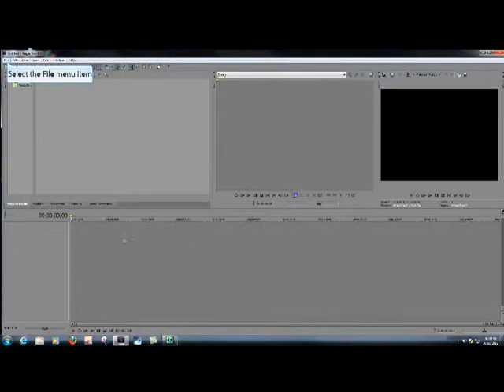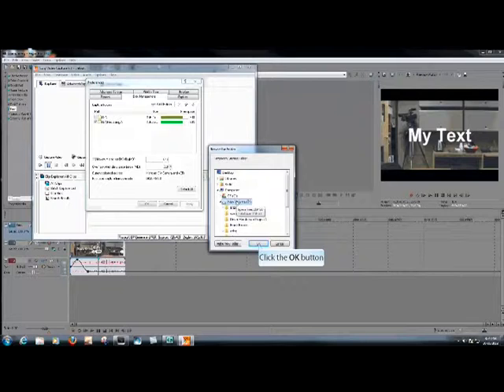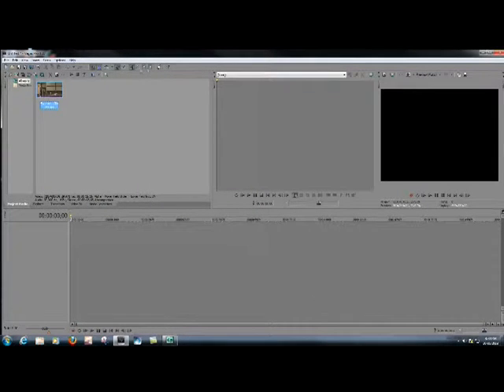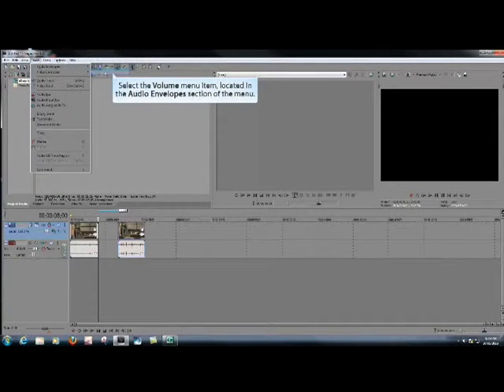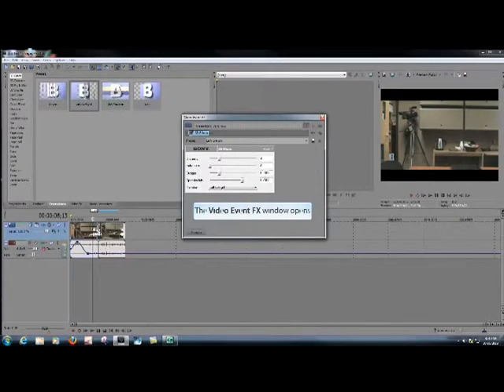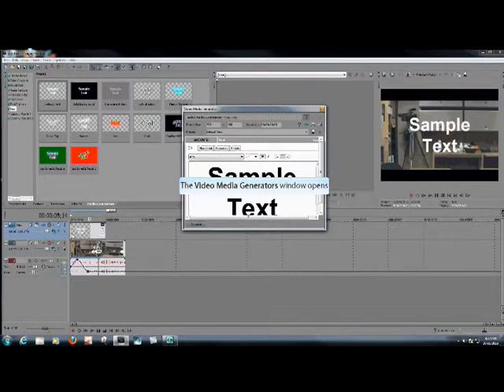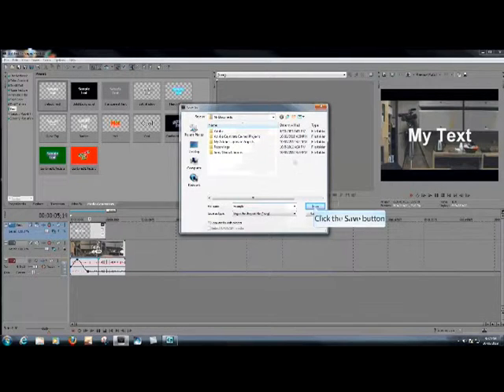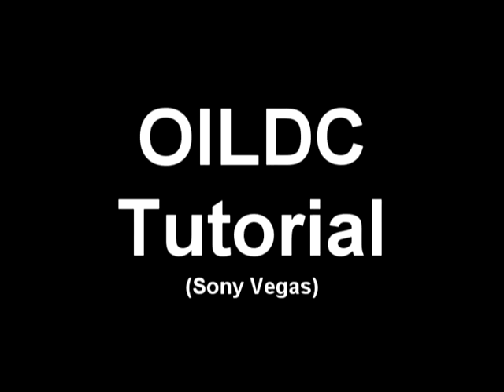Introduction to Using Vegas Video